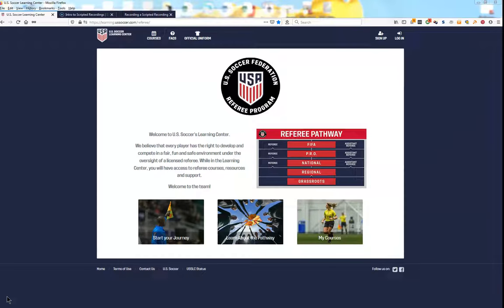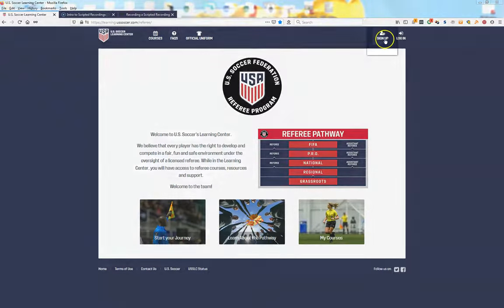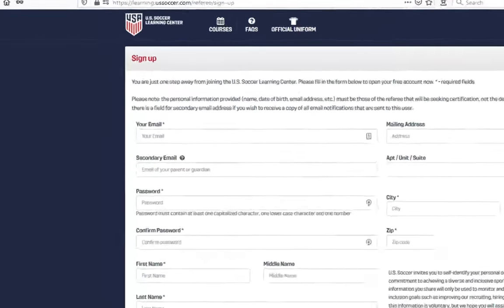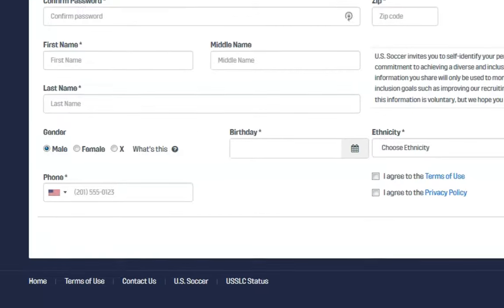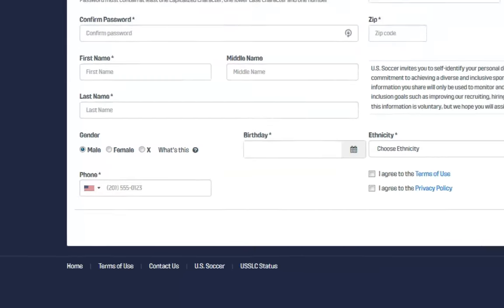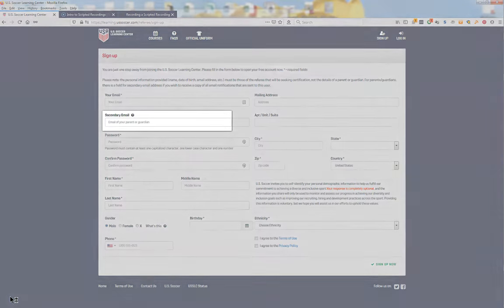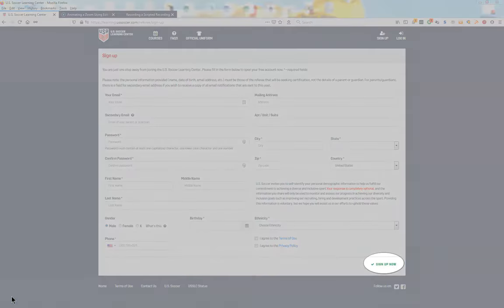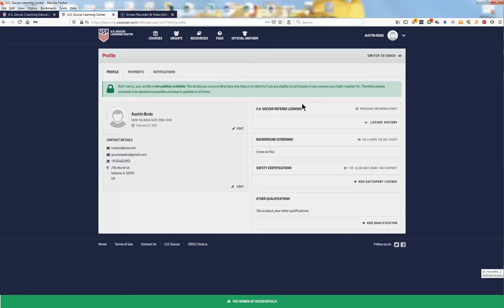ISRC Part 1 - Setting up your Profile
Tutorial for setting up your Referee Profile in the US Soccer Learning Center. This is a necessary first step before doing your online referee registration and training.